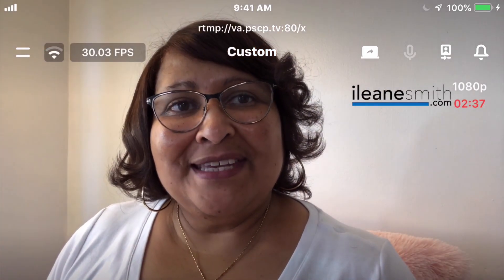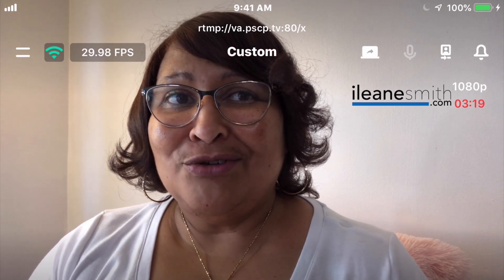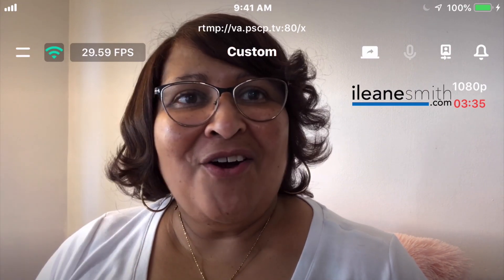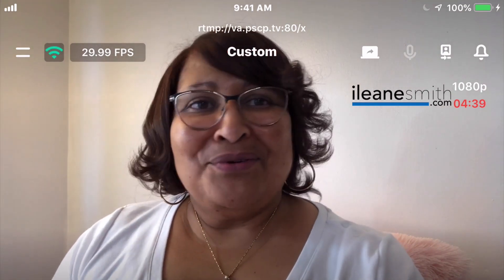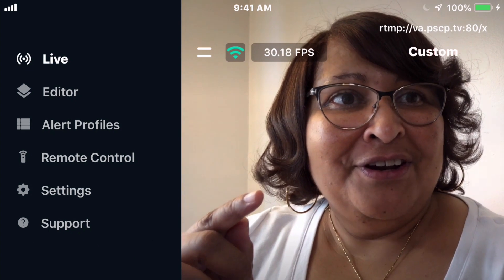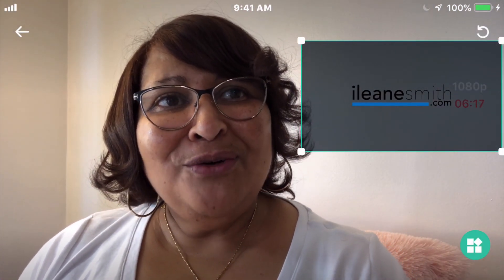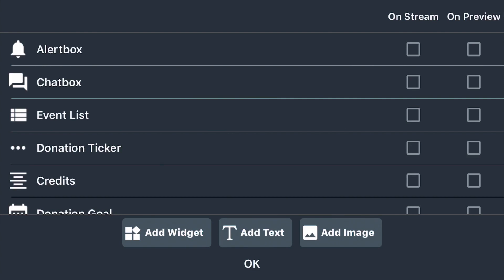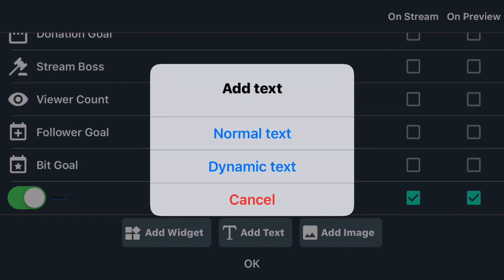How to Live Stream on Periscope with the Streamlabs Mobile App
When you live stream on Periscope with the @Streamlabs mobile app you can add your logo and a call to action text on screen during your stream.

✴️ ILEANESBUDDY

Tools list:
EcammLive - Live streaming software for Macs